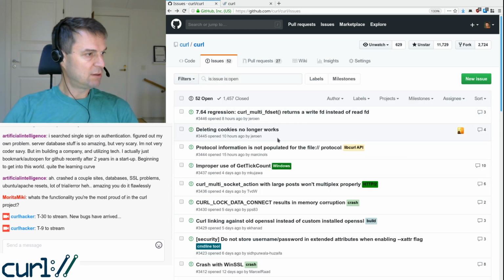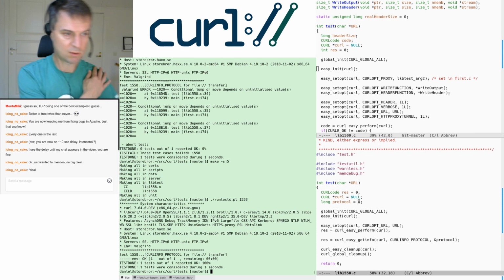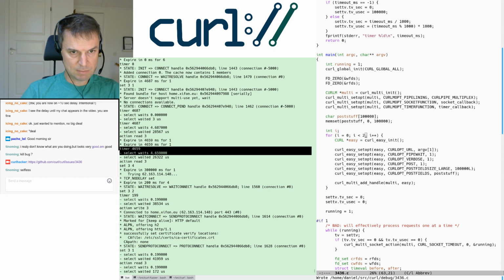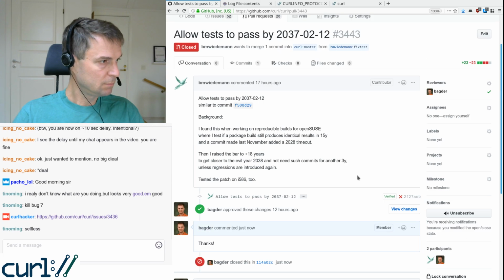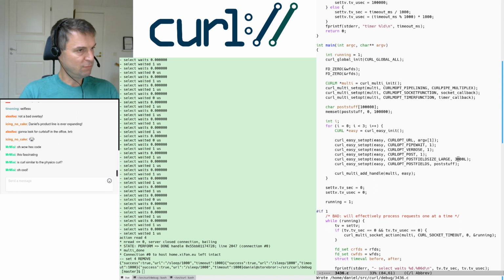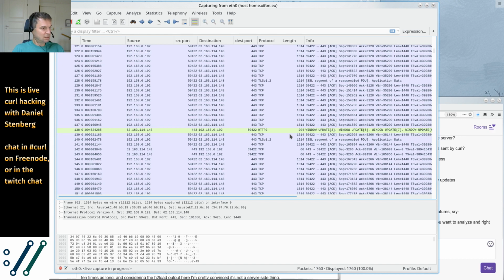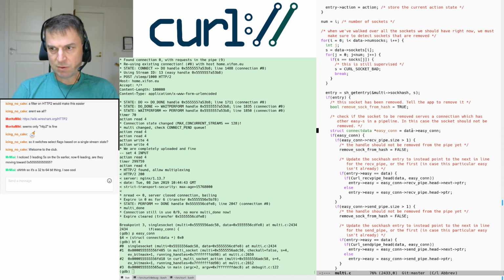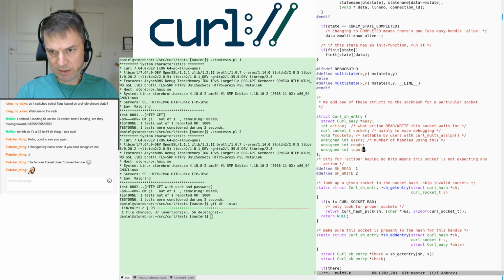curl development with Daniel #7